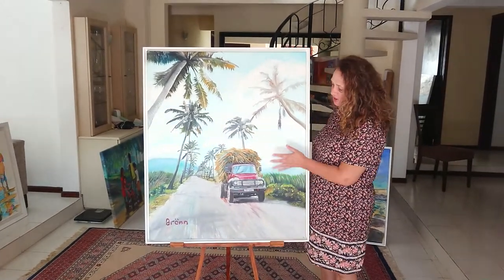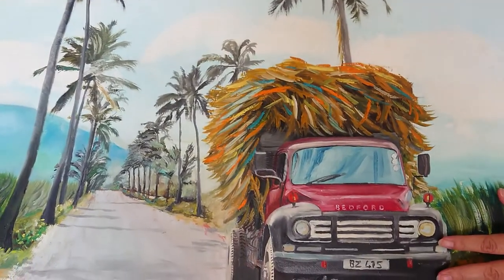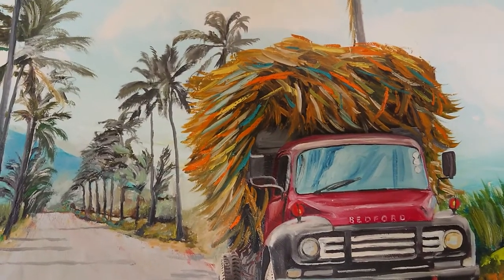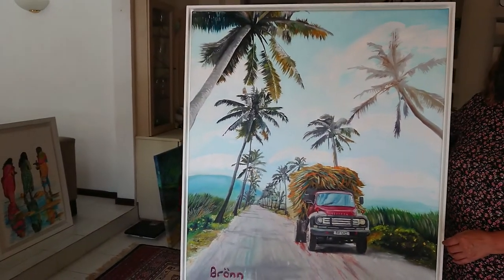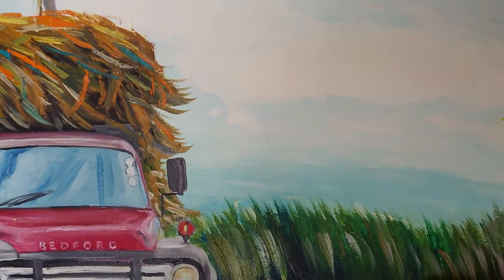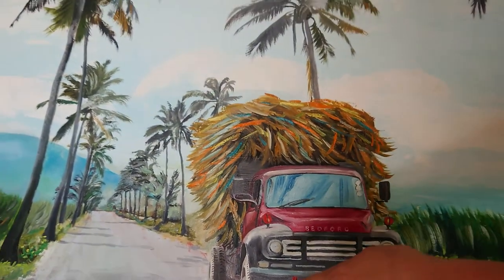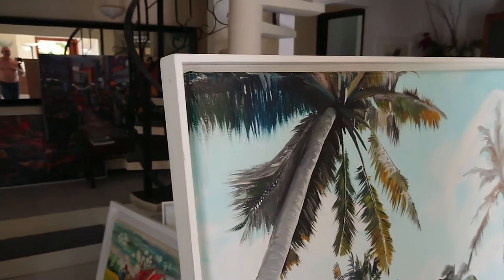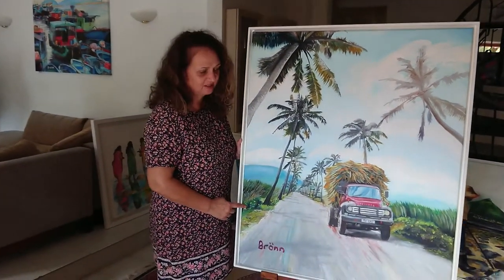Bedford painting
Great use of color and atmosphere